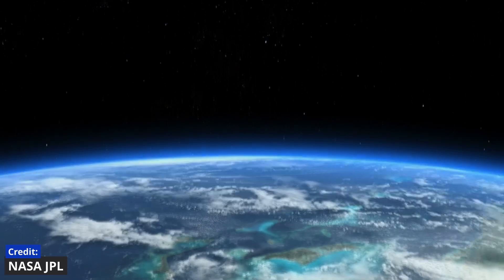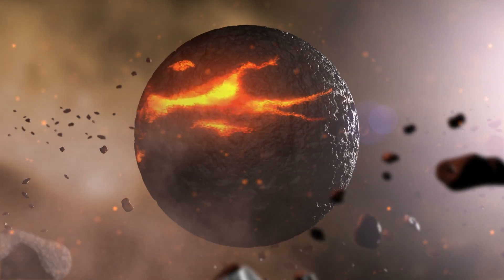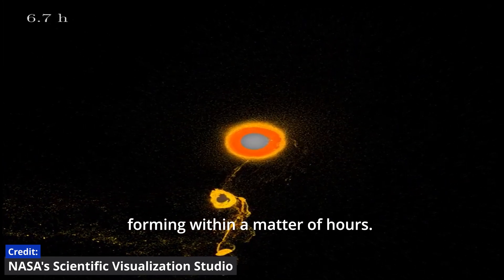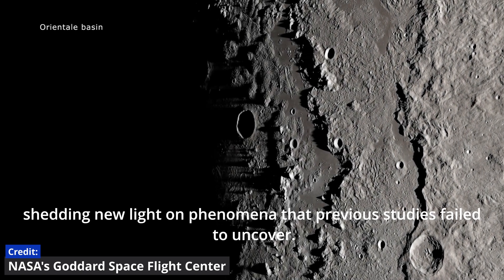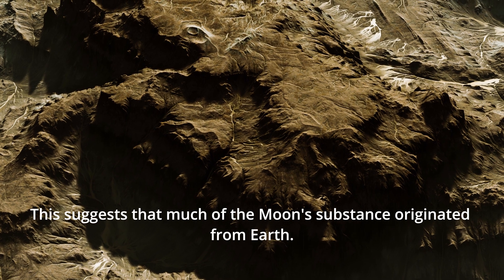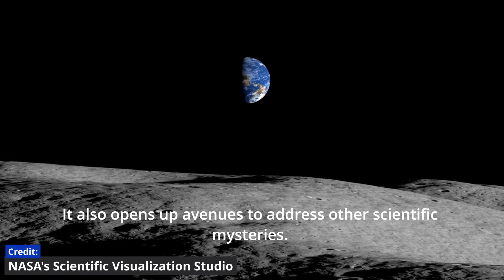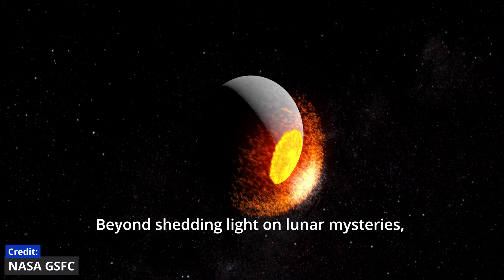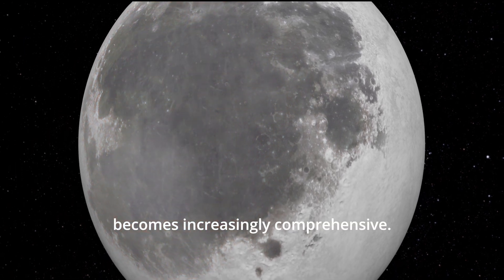Unveiling Lunar Origins: Did a Cosmic Collision Forge the Moon in Just Hours?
Welcome to our latest video where we dive deep into the fascinating world of lunar formation! In this episode, we explore groundbreaking simulations that challenge conventional wisdom about how our Moon was born. Could it have been a rapid, matter-of-hours event rather than a gradual process?

Billions of years ago, a colossal collision with an object the size of Mars, known as Theia, reshaped our planet and gave birth to the Moon. We'll unravel the mysteries surrounding this celestial event, offering you fresh insights into the remarkable story of our lunar companion's creation.

Join us on this cosmic journey as we discuss high-resolution simulations that unveil the potential for an astonishingly swift lunar formation. Discover how these simulations are changing the way we understand the Moon's birth and evolution.

🚀 Key Topics Covered:

The Impact of Theia: Learn about the ancient cosmic collision that shaped our Moon.
New Simulations: Explore groundbreaking high-resolution simulations that challenge conventional theories.
Rapid Formation Theory: Dive into the intriguing hypothesis that the Moon could have formed in a matter of hours.
Lunar Composition: Understand why the Moon's composition resembles Earth's and how this new theory explains it.
Future Discoveries: Find out how NASA's Artemis missions and lunar sample analysis can help confirm these theories.
Don't miss this captivating exploration of lunar origins that promises to revolutionize our understanding of our closest celestial neighbor!